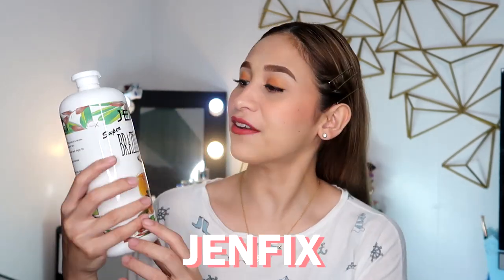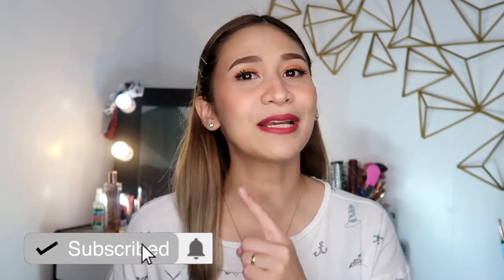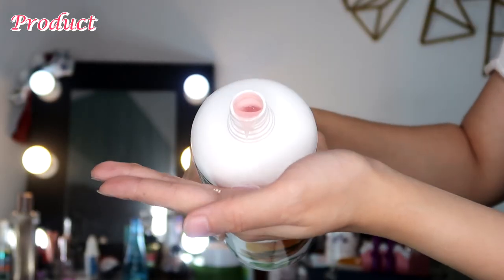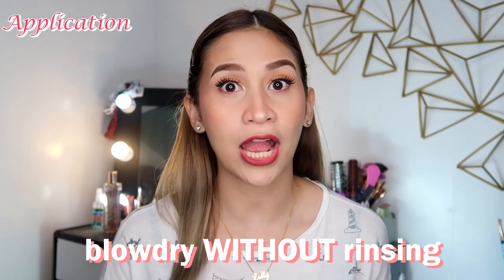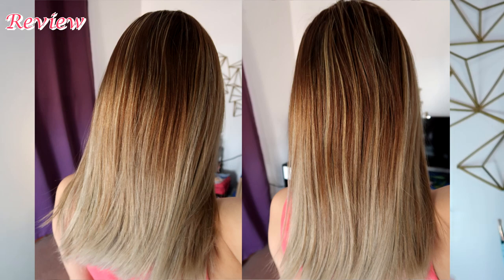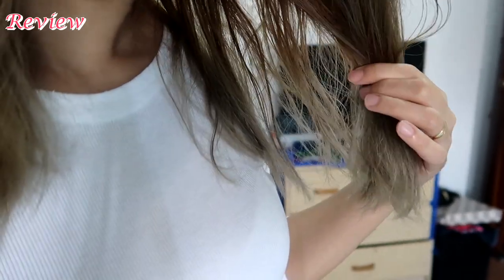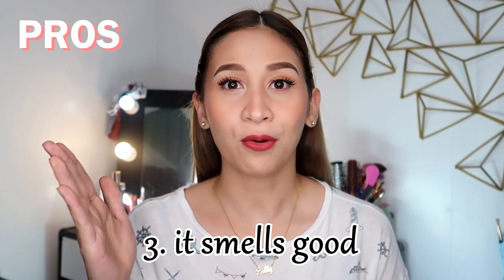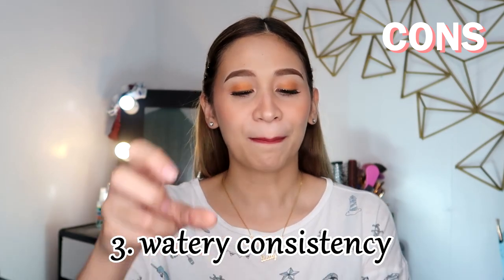DIY BRAZILIAN BLOWOUT AT HOME | JENFIX SUPER BRAZILIAN KERATIN TREATMENT | Lolly Isabel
In this video, I tried a new Brazilian Blowout product from JenFix.
Find out if it is effective and if it gives your hair a soft and smooth finish!

💋 Lolly